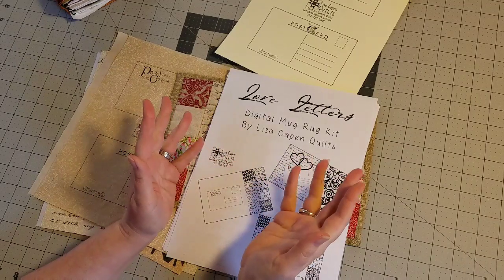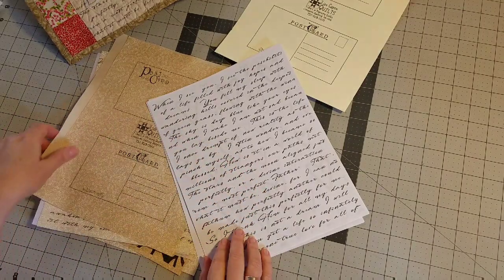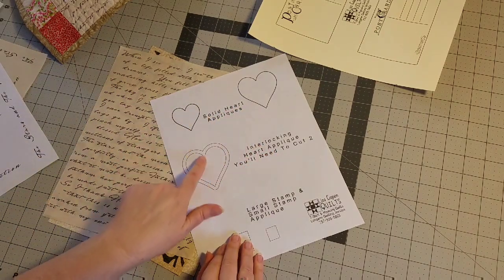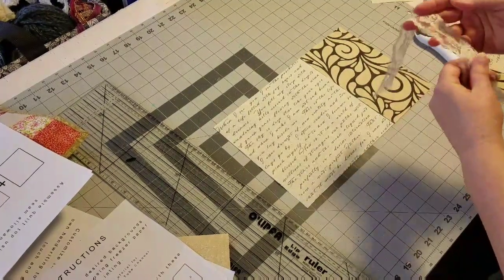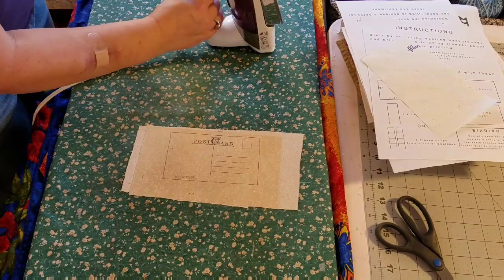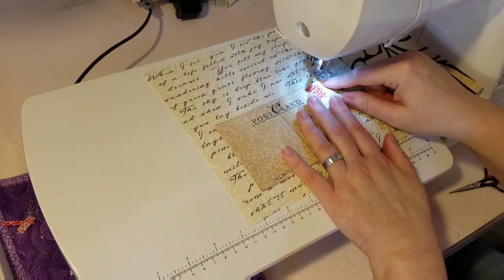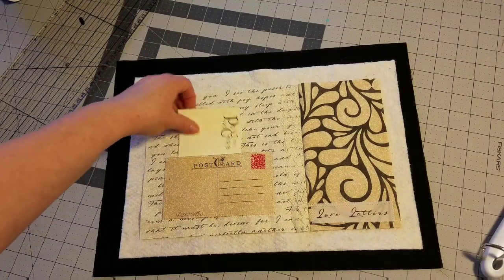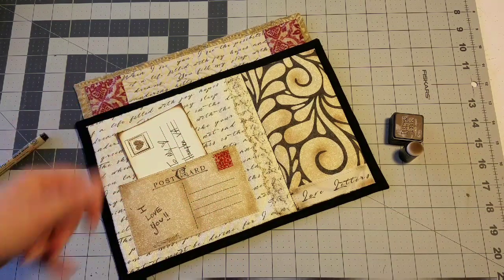LOVE LETTERS - A Mug Rug Digital Kit by Lisa Capen Quilts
Thank you for viewing my mug rug kit!!!  I look forward to making more videos using different elements of this kit to create one of a kind quilts :)

To purchase this kit: